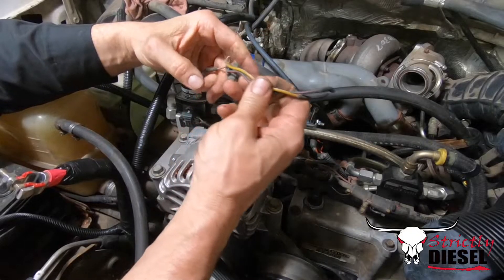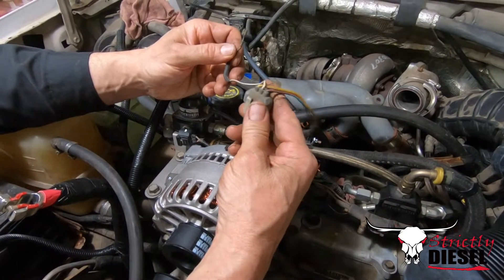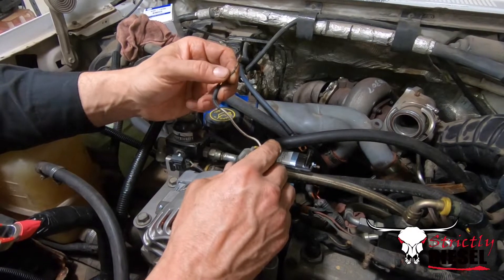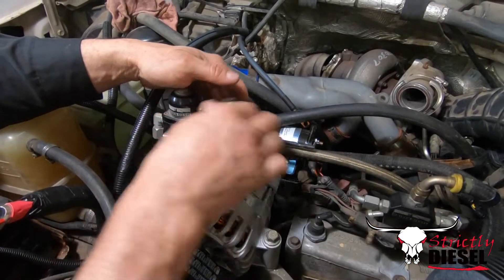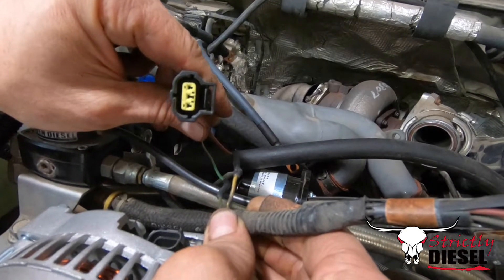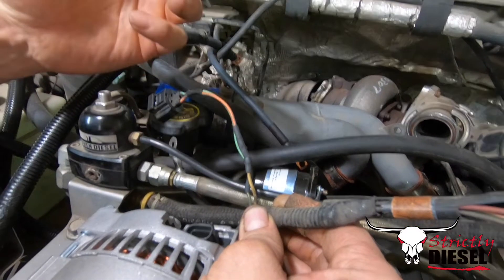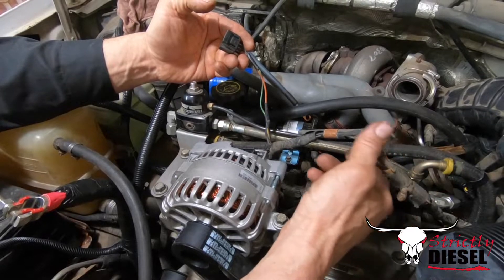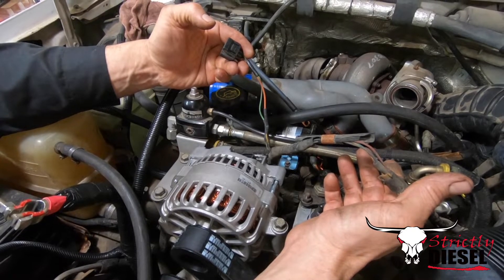Converting an OBS Ford Alternator to a Super Duty Alternator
In this video, Nate talks about how easy it is to convert a 94-97 Ford 7.3L to a 99-03 Ford Super Duty Style Alternator with just replacing the connector. Bolts up exactly like the OBS alternator just needs a quick connector change!